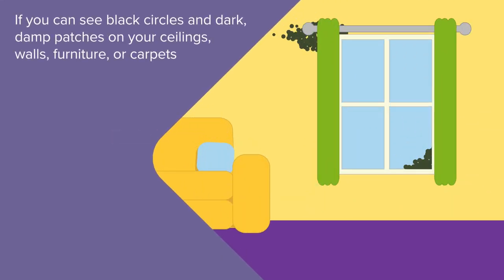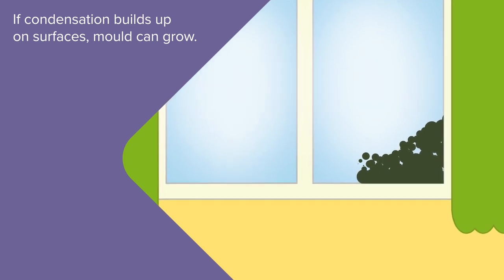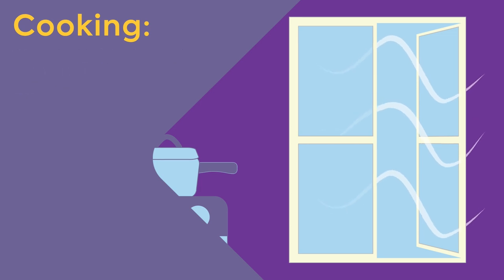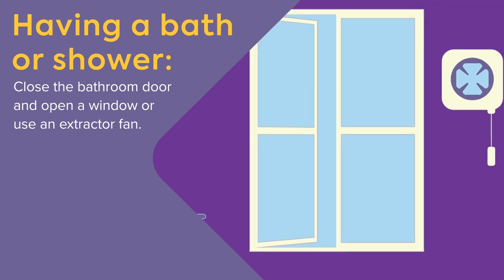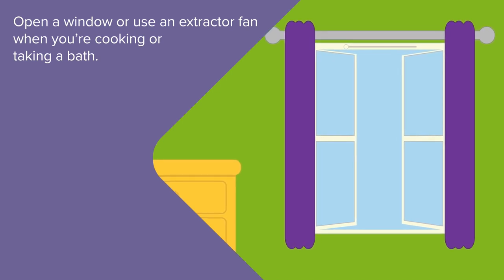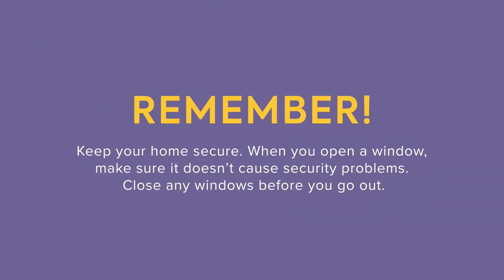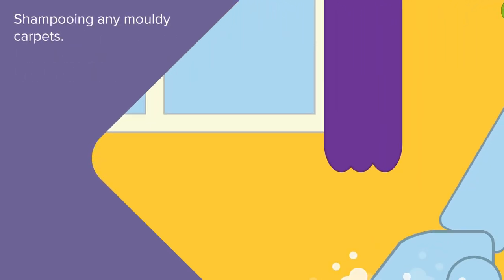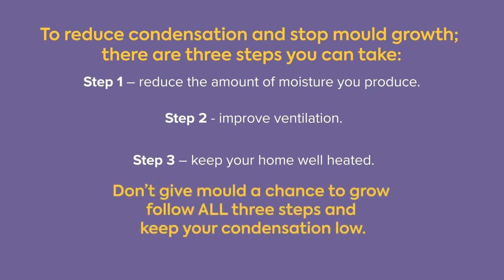Reducing damp and mould in your home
This short video will help you to understand the causes of condensation and how you can prevent it becoming a problem in your home. It also includes some useful tips on reducing the amount of moisture you produce and advice on getting rid of mould.